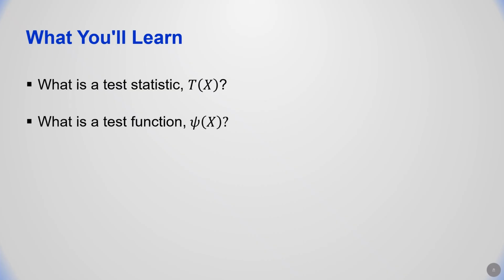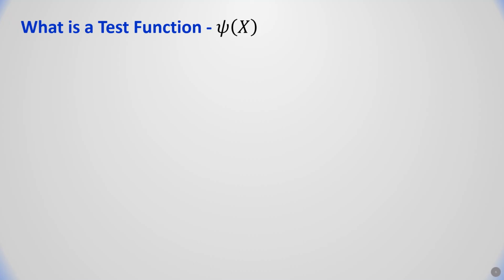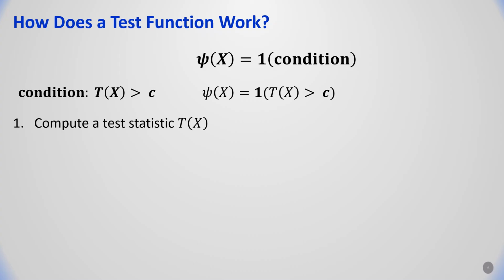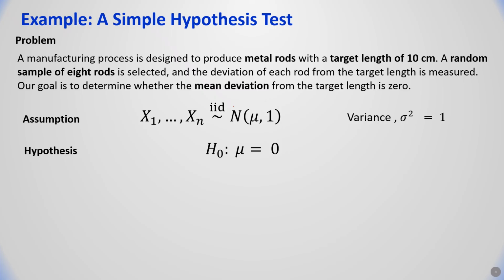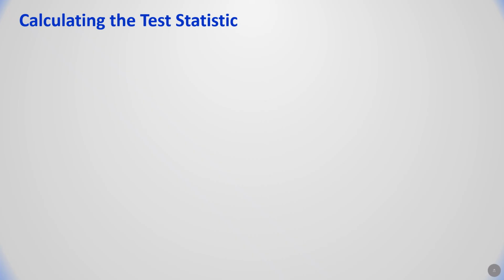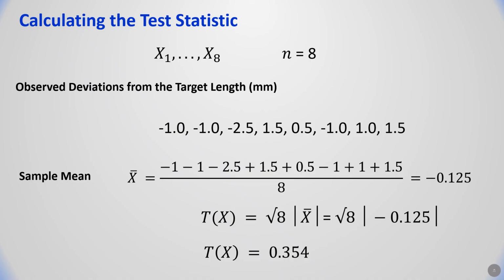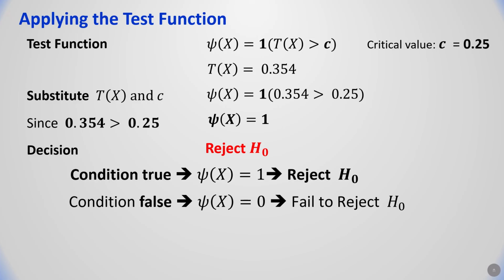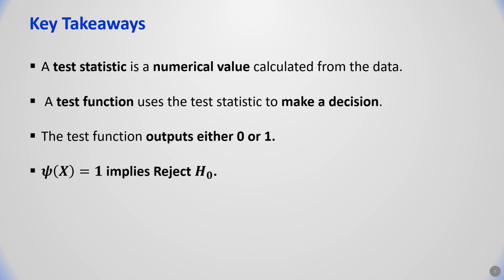Test Function Explained | Hypothesis Testing with a Worked Example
📌 Need a refresher on test statistics?
Watch my earlier video: What Is a Test Statistic? Explained with a Simple Example

In this video, you'll learn the concept of a test function in a simple, step-by-step way. We'll explain how a test statistic is converted into a statistical decision using an indicator function, and then apply these concepts in a worked example based on a manufacturing process.